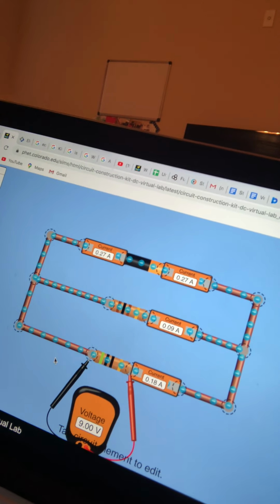Lab Results for Resistors in Series and Parallel (Online)